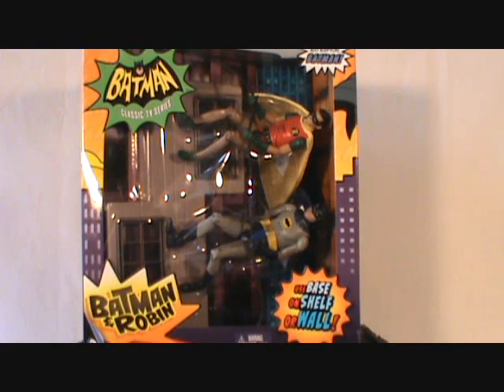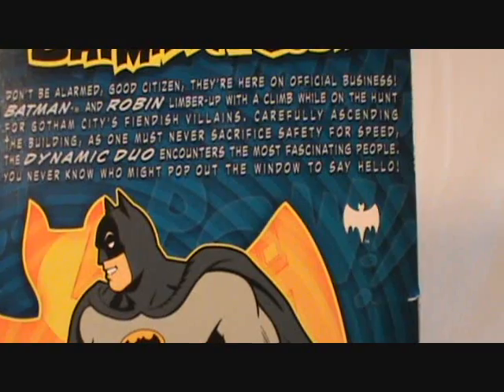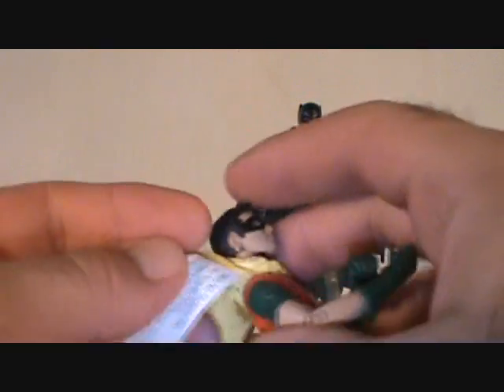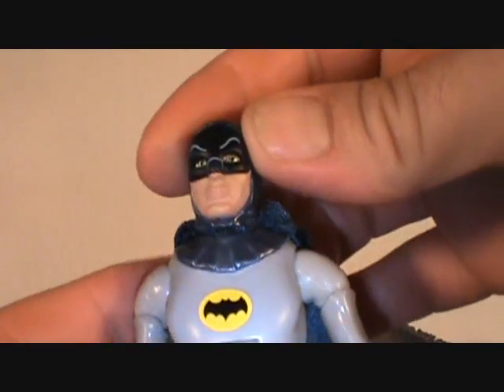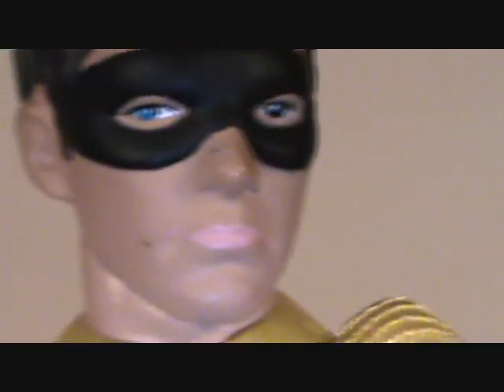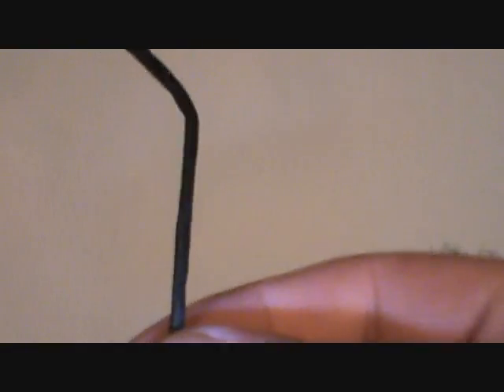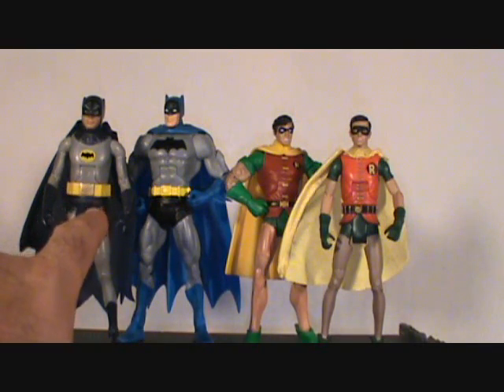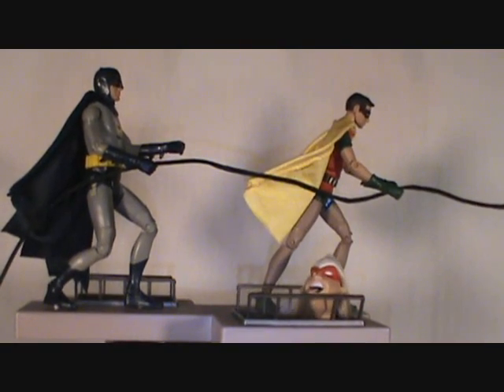Robs Rogues # 156 Batman 1966 Classic TV Series - Batman & Robin - Mattel 2 Pack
Here is the long a waited classic 1966 TV Series Mattel action figures for the Batman TV show!!! Batman & Robin with building display base!